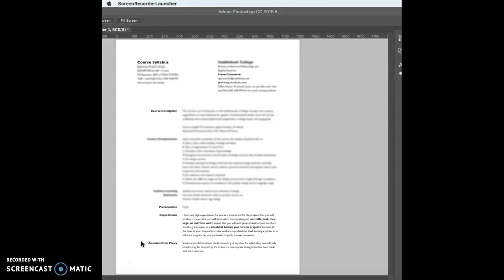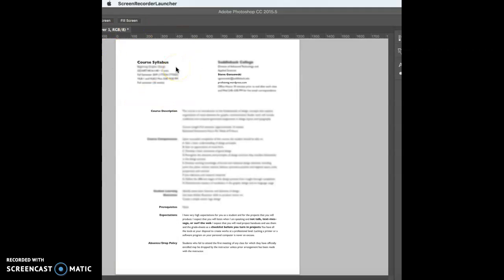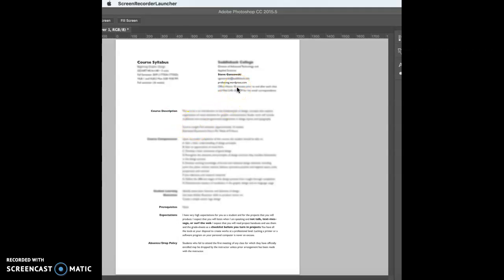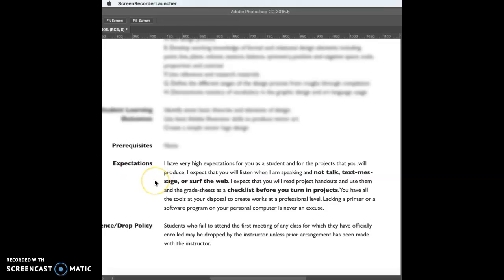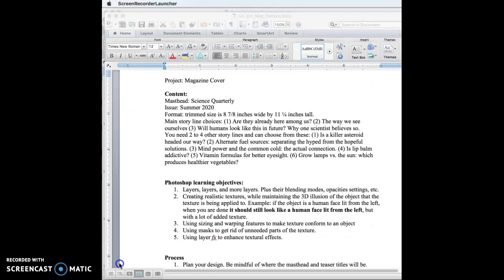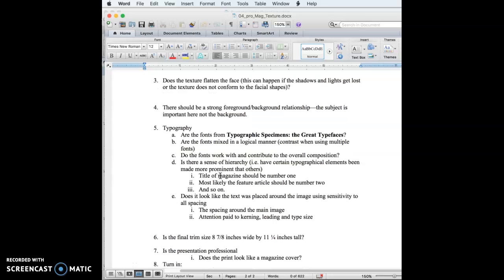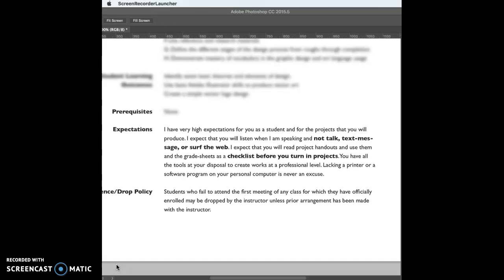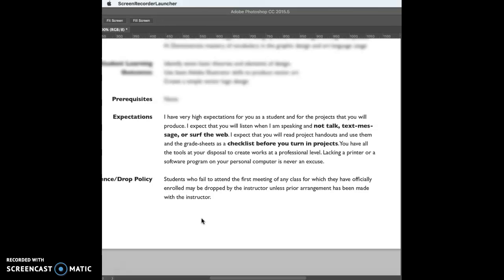First Day Video #2